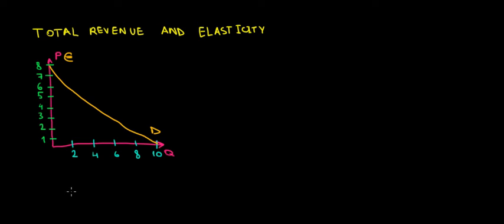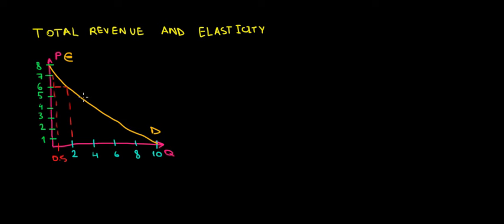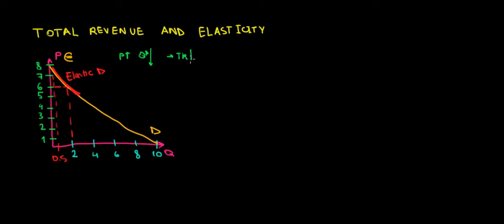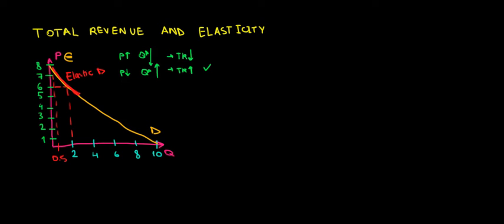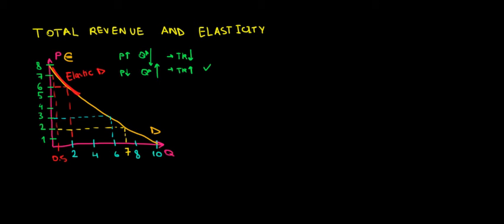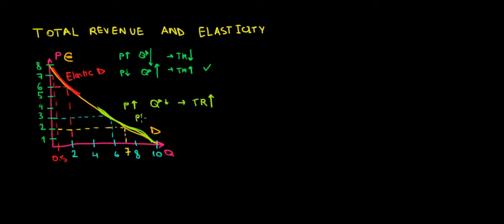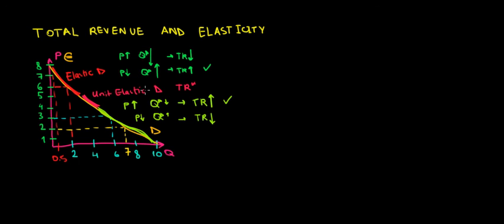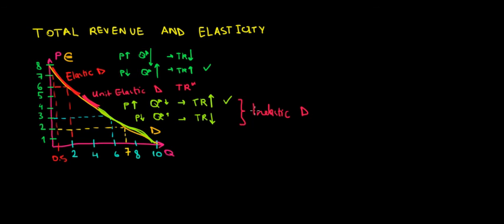MICROECONOMICS I Intuition Of Total Revenue And Elasticity I Part 1